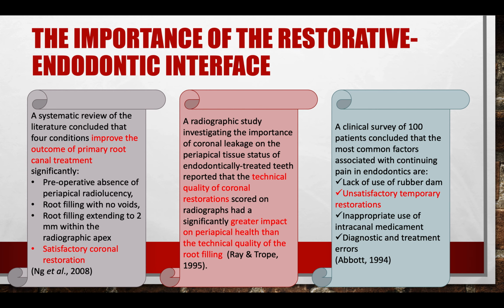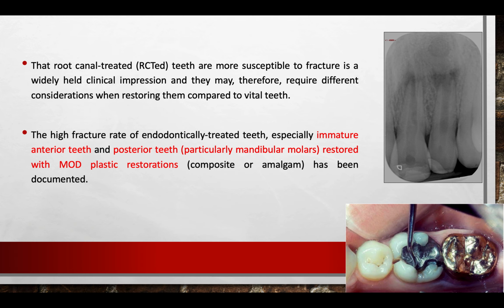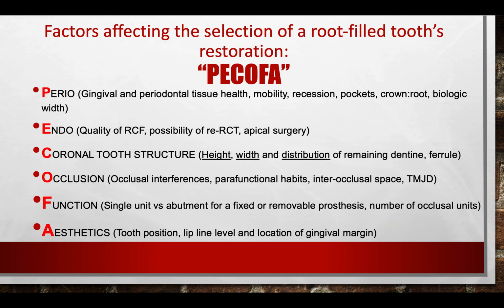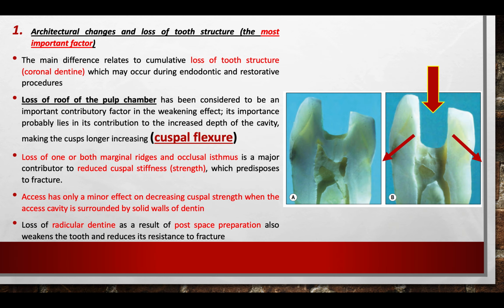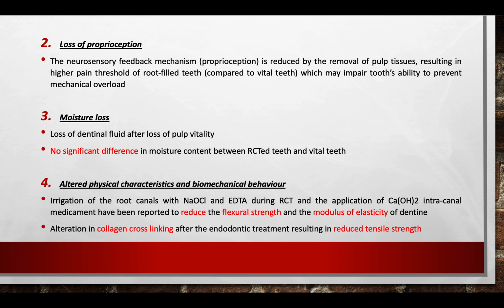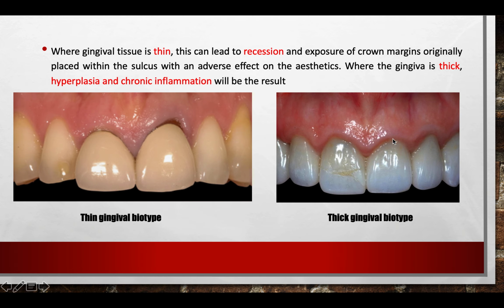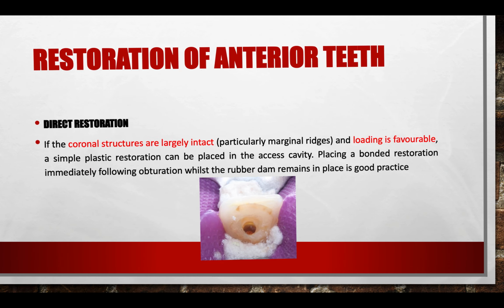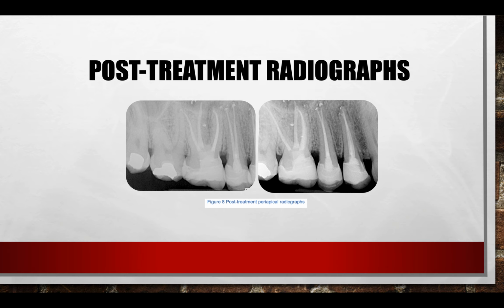The restoration of the root filled teeth Part I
This lecture identifies the main clinical factors influencing the survival of teeth and restorations following root canal treatment with some recommendations based on the available literature.